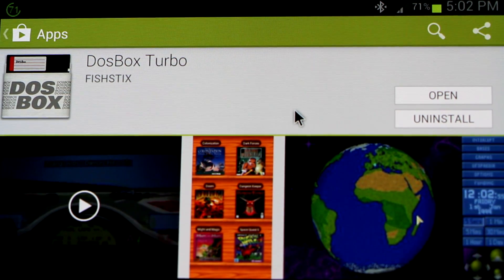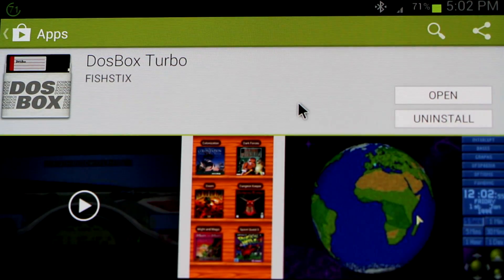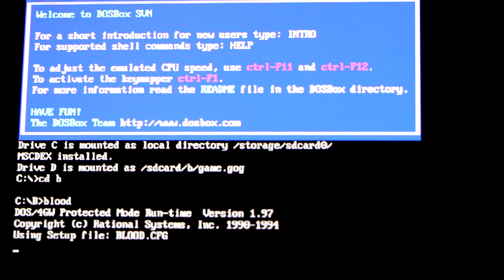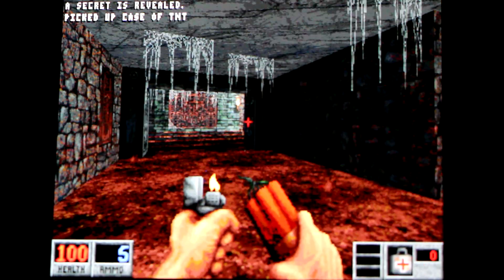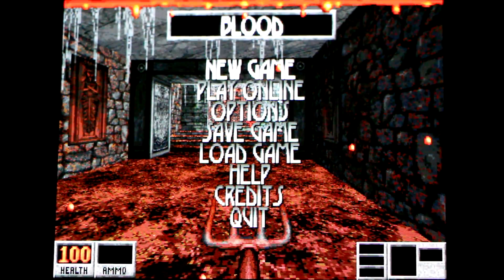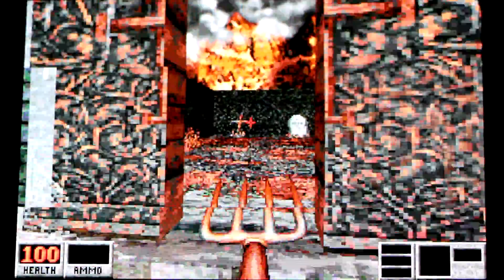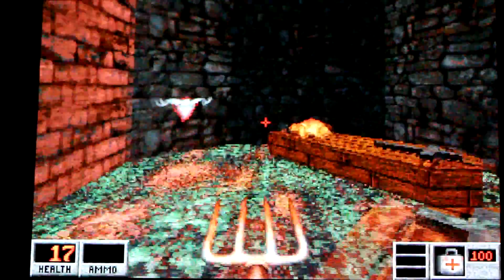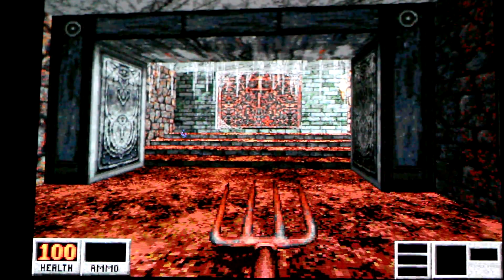How to Play Blood on Android with DosBox Turbo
Here is an exclusive preview look at the upcoming Glide support for DosBox Turbo. Today we will be playing the classic 1997 game Blood with Glide support. This is a test of DosBox Turbo build 2.1.3 Beta2 and does not yet represent the final level of performance.

Device used: Galaxy Note 2
Build: DosBox Turbo build 2.1.3 B2
Game tested: Blood (GOG)

You will need to mount the game.gog image file by adding the following line to the bottom of the Dosbox config file. In this example the game data is located on your Android device in a folder named "blood".

imgmount d: /sdcard/blood/game.gog -t cdrom

[Guide+video] How to Play PC Games on Android with DosBox Turbo (XDA Forum thread)

How to Play Fallout 1 and 2 on Android [No Mutants Thread]

How to Play Fallout 1 and 2 on Android [XDA]

 [Port] Doom 3 on Android! XDA Thread By Traybourne